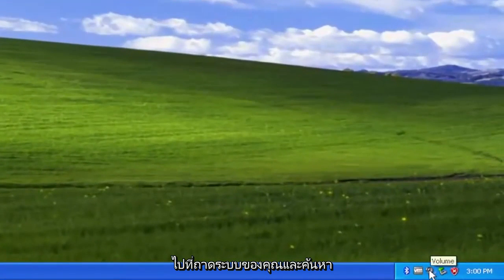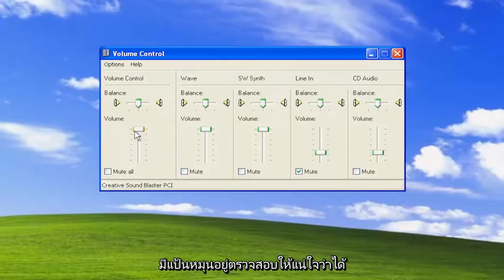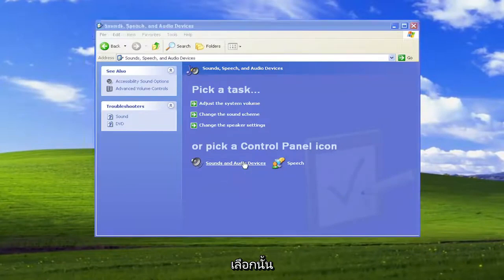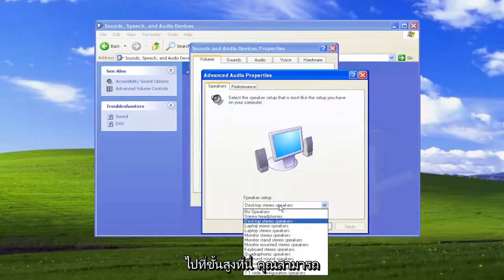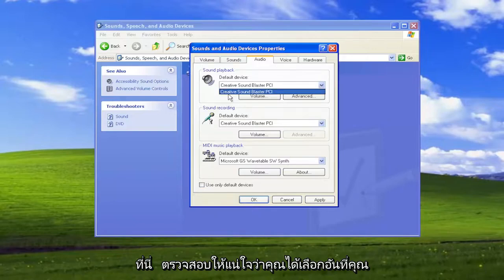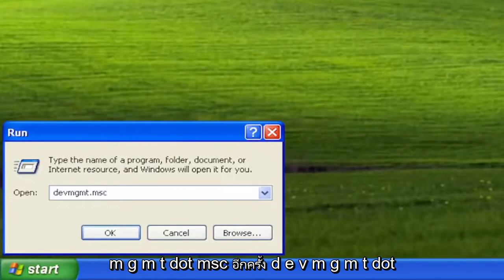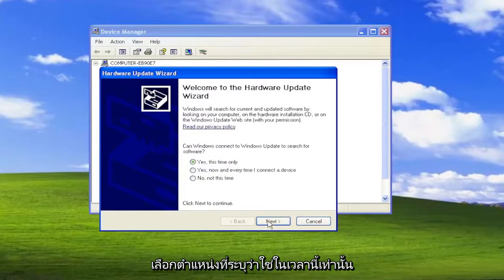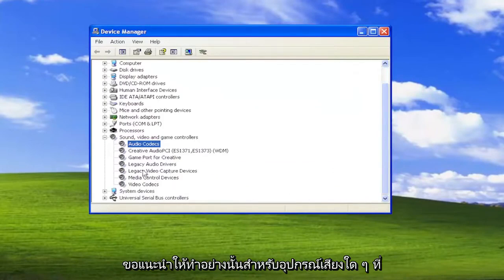คอม Window XP ไม่มีเสียง แก้ไขยังไงคะ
วิธีแก้ไขไม่มีเสียงใน Microsoft Windows XP [บทช่วยสอน]

ไม่มีพีซีสมัยใหม่ที่ทำได้และควรทำโดยไม่มีเสียง Windows XP และแอพพลิเคชั่นจำนวนมากใช้เสียงเพื่อแสดงความคิดเห็นแก่ผู้ใช้หรือเพื่อส่งสัญญาณถึงเหตุการณ์ที่เกิดขึ้น และเมื่อคุณเล่นไฟล์ MP3 หรือดูวิดีโอ คุณต้องการฟังเสียงจากลำโพงหรือชุดหูฟังของคุณอย่างแน่นอน อีกพื้นที่ทั่วไปที่เกิดปัญหาด้านเสียงได้คือขณะโทรออกด้วยเสียงผ่านอินเทอร์เน็ต Skype, MSN, Yahoo, Google Hangout ทั้งหมดนี้เหมาะสำหรับการโทรด้วยเสียง

windows xp ไม่มีเสียง
hyper-v windows xp ไม่มีเสียง
windows xp ไม่มีเครื่องเสียง
virtualbox windows xp ไม่มีเสียง
vmware windows xp ไม่มีเสียง
windows xp แก้ไขเสียงไม่ได้
windows xp ไม่พบอุปกรณ์เสียง
windows xp ไม่มีไอคอนเสียง
ไม่มีเสียงบนคอมพิวเตอร์ windows xp
ไม่มีไอคอนเสียงบนแถบงาน windows xp
windows xp ไม่มีเสียงหลังจากอัพเดต
windows xp ไม่มีเสียงหลังจากสลีป
windows xp ไม่มีเสียงตอนเปิดเครื่อง

ใน Windows XP ปัญหาเสียงอาจเกิดจากไดรเวอร์เสียงที่ผิดพลาดหรือเสียหาย และปัญหาเกี่ยวกับเครื่องเล่นสื่อดิจิทัล ปัญหาเสียงทั่วไปยังเกิดจากระบบลำโพงภายนอกที่เชื่อมต่อไม่ถูกต้อง หากคุณไม่ได้ยินเสียงจากลำโพงหรือหูฟังของคอมพิวเตอร์ การตรวจสอบอุปกรณ์เหล่านี้อย่างน้อยหนึ่งอุปกรณ์จะช่วยให้คุณสามารถแยกสาเหตุของปัญหาและใช้วิธีที่ดีที่สุดในการกู้คืนเสียง

บทช่วยสอนนี้จะใช้กับคอมพิวเตอร์ แล็ปท็อป เดสก์ท็อป และแท็บเล็ตที่ใช้ระบบปฏิบัติการ Windows XP (Home และ Professional) จากผู้ผลิตฮาร์ดแวร์ที่รองรับทั้งหมด เช่น Dell, HP, Acer, Asus, Toshiba, Lenovo, Alienware, Razer, MSI, Huawei , Microsoft Surface และ Samsung